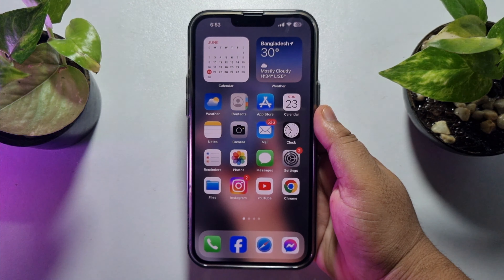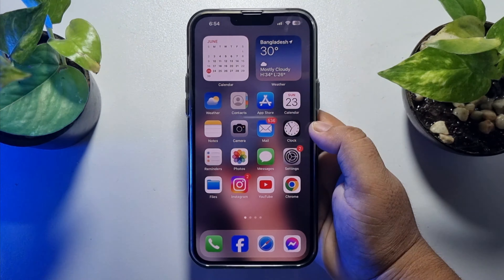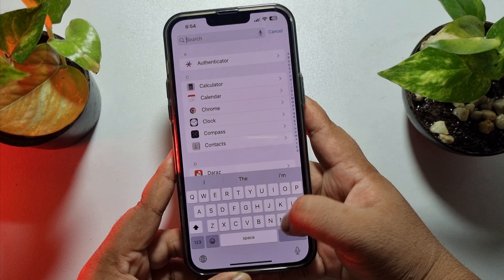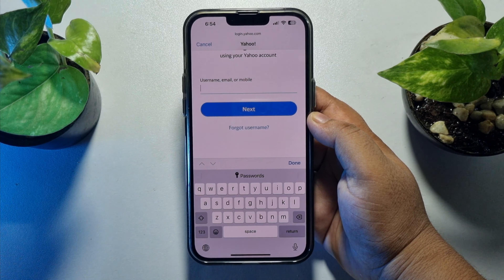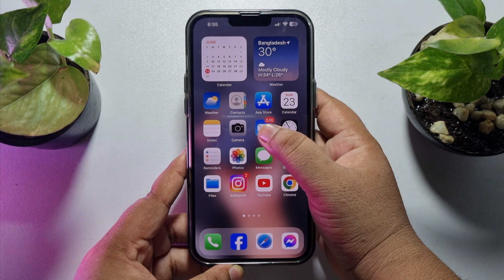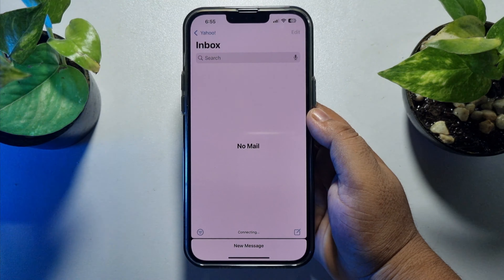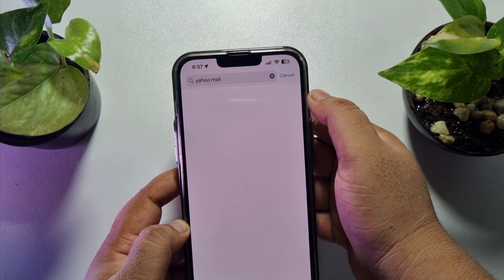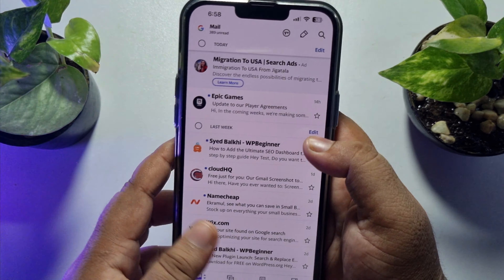How to log in yahool mail on ANY iphone - Full Guide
Learn how to set up and access your Yahoo Mail account in Apple's iPhone Mail app. Other options include Safari and the Yahoo Mail app.